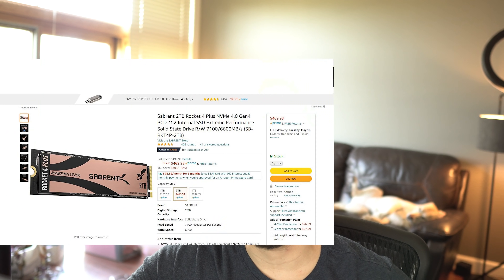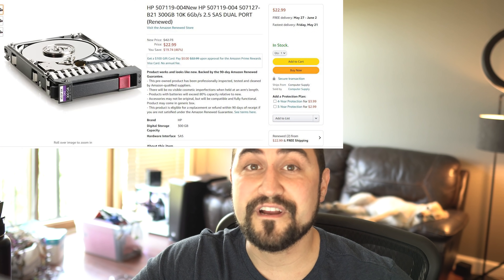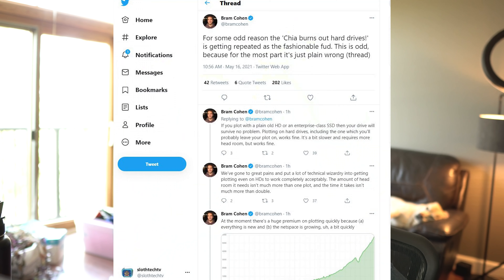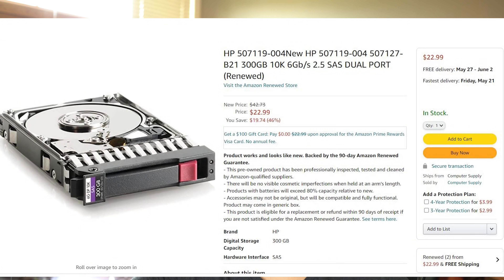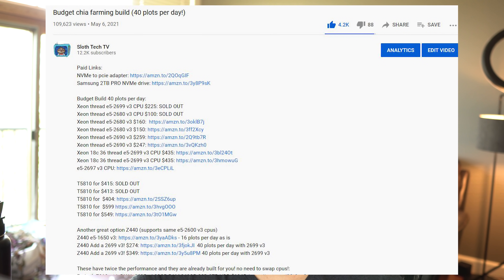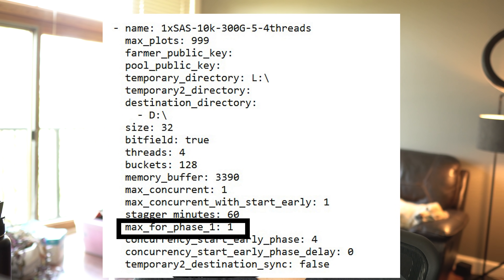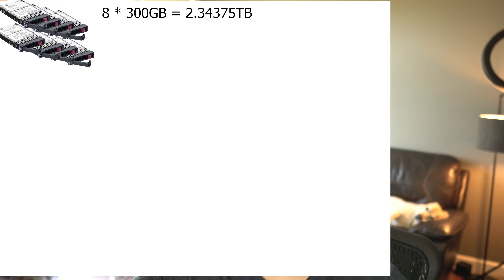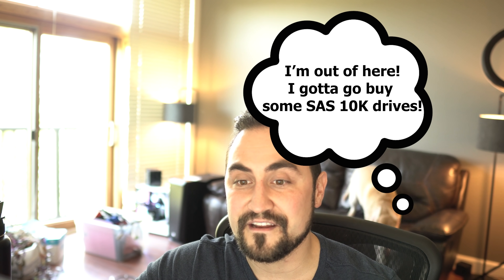Why are you plotting on SSDs still? (How to plot on $22 drives)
IMPORTANT*** These are SAS drives not SATA drives -- unlike SATA they are full duplex -- which is also why you need to buy an HBA/Host bus adapter to connect them to your computer.***

You don't have to plot on NVME -- you can plot on fast 10K or 15K sas drives for MUCH less money!

Prices for all products or pictures of products in this video are as of the date recorded 5/16/2021. There is no guarantee that these prices will stay the same and are subject to change.

Paid Links (drives from this video):
300GB SAS 10K Drives(PAID LINK)
300GB SAS 10K Drives(PAID LINK)
300GB SAS 10K Drives(PAID LINK)

HBAs:
LSI 9211-8i HBA IT Mode(PAID LINK)
StorageTekPro LSI 9210-8i HBA:(PAID LINK)
HBA IT Mode(PAID LINK) (8x external connections)

Breakout Cables:
SFF-8087 SAS Breakout cables (PAID LINK)

T5810(PAID LINK)
T5810(PAID LINK)
T5810(PAID LINK)

These have twice the performance and they are already built for you! no need to swap cpus!:
Prebuilt 7910 with DUAL 2695 v4 32GB RAM 240GB SSD 8TB HDD(PAID LINK)
Prebuilt 7910 with DUAL 2690 v3 64GB RAM(PAID LINK)
Prebuilt 7910 with DUAL 2680 v3 32GB RAM SSD & 6TB HDD(PAID LINK)
Prebuilt 7910 with 2x 2690v3 128GB RAM and GPU(PAID LINK)

T7810(PAID LINK) (This computer can hold 2 CPUs! Twice the performance)
T7810(PAID LINK) (This computer can hold 2 CPUs! Twice the
Xeon e5-2680 v3(PAID LINK) (ALSO A GREAT CPU OPTION)
E5-2697 v3(PAID LINK) (ANOTHER GREAT OPTION)

Another great option HP Z440 (supports e5-2600 v3 CPUs)
Z440 e5-1650 v3(PAID LINK) - 16 plots per day as is
Z440 Add a 2699 v3(PAID LINK) 40 plots per day with 2699 v3

Drives for permanent destination:
14TB Seagate Drive(PAID LINK)
14TB WP Arsenal SAS 12Gb/s(PAID LINK) (Must have a SAS Expander to use)
14TB WD Red(PAID LINK)
16TB Seagate(PAID LINK)
16TB Western Digital(PAID LINK)
12TB(PAID LINK)

RAM:
32GB (2x16GB) DDR4 RAM(PAID LINK)
32GB (2x16GB) DDR4 RAM(PAID LINK)
32GB (2x16GB) DDR4 RAM(PAID LINK)

SAS & HBA Breakout Cables:
SAS sff-8088 breakout cables for SAS SSD(PAID LINK)
White Hatchbox PLA 1.75mm filament(PAID LINK)
5x 120mm Arctic Fans(PAID LINK)
SFF-8088 breakout cables(PAID LINK)